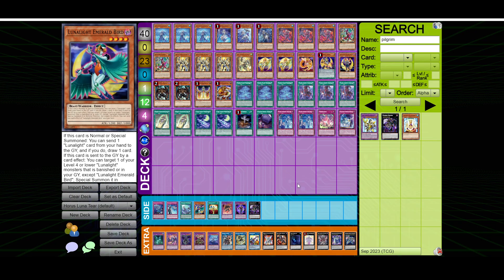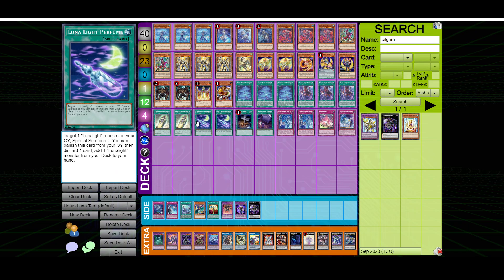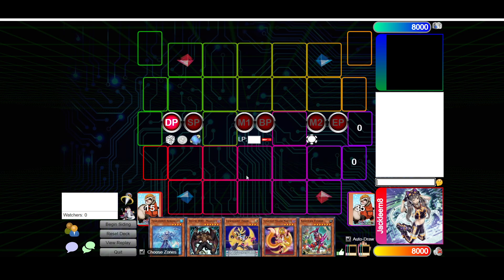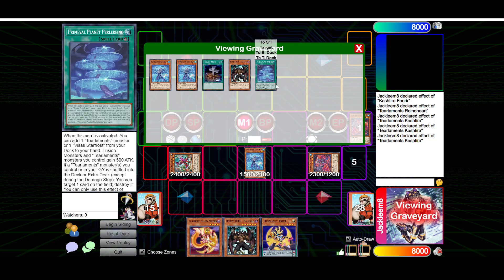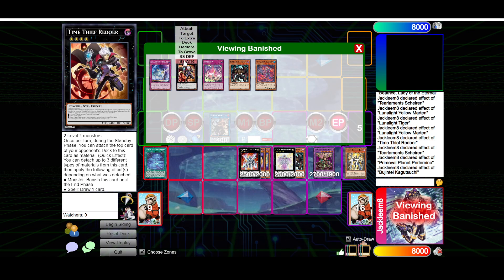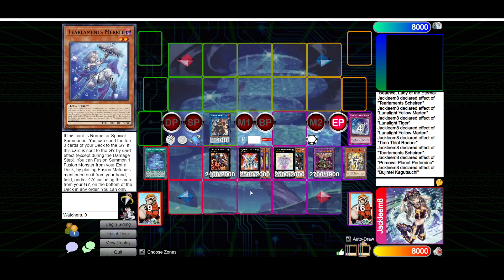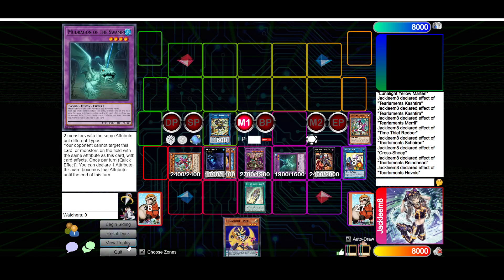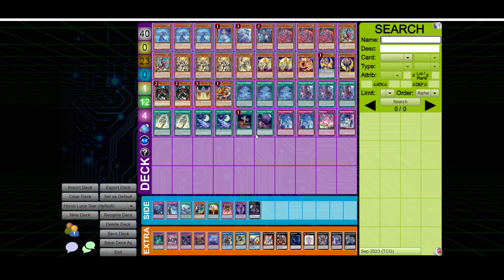HORUS LUNALIGHT TEARLAMENTS POST JANUARY BANLIST! - Deck Profile and Test Hands - Yu-Gi-Oh!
In today's video we look at Lunalight Horus Tear a new way of playing Tearlaments after the banlist. I hope you enjoy!